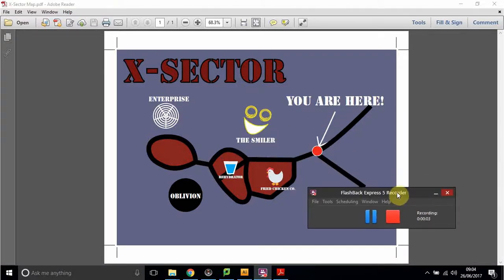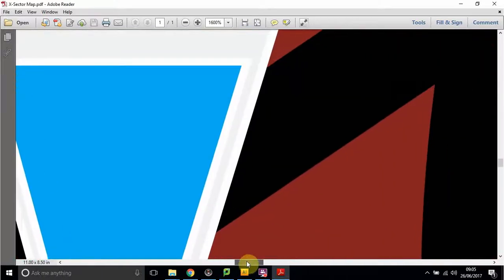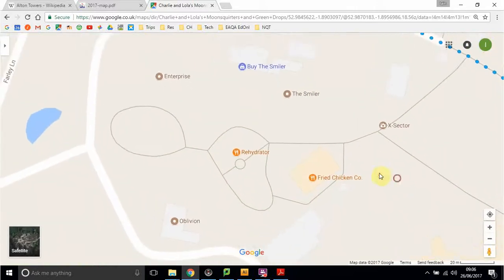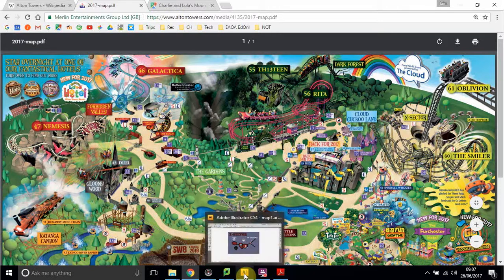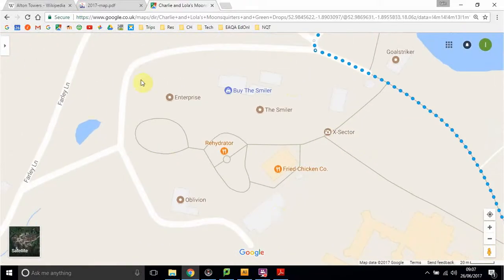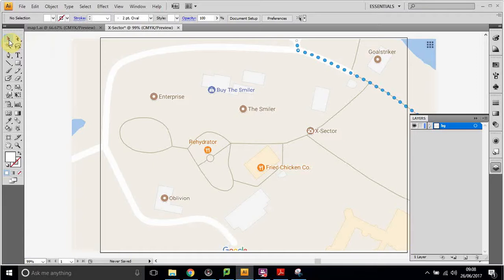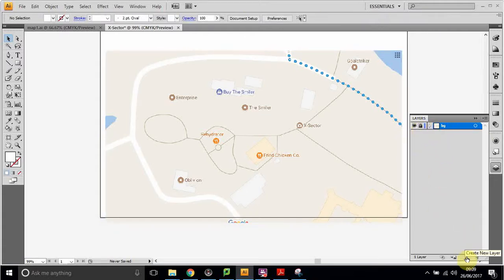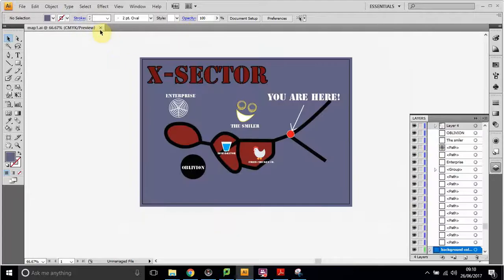1 Start new Illustrator Project